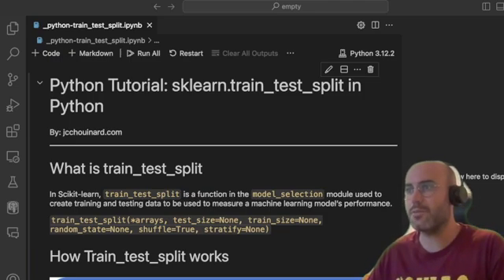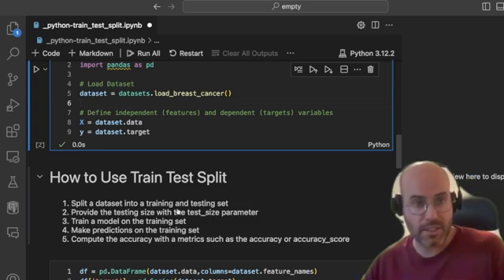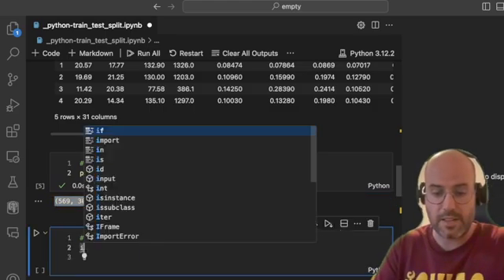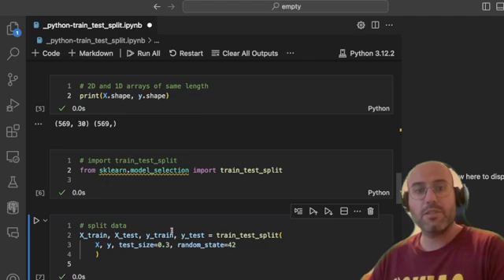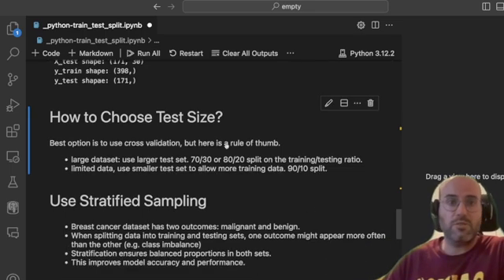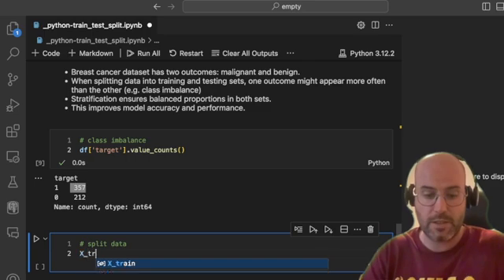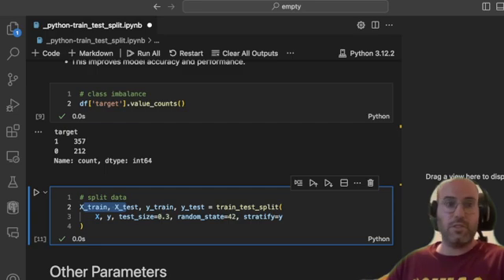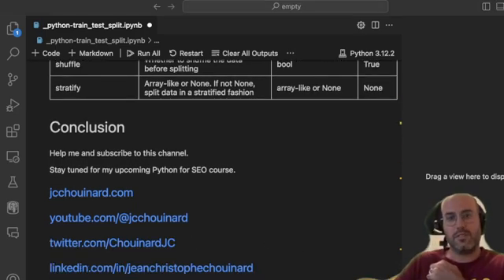sklearn.TRAIN_TEST_SPLIT function (in Python)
In Python, train_test_split is a function in the model_selection module of the popular machine learning library scikit-learn. This function is used to perform the train test split procedures, which splits a dataset into two subsets: a training set and a test set.

X_train, X_test, y_train, y_test = train_test_split(X, y, test_size=0.3)